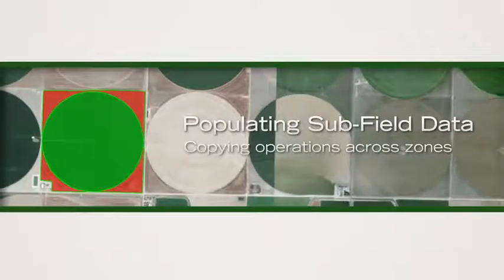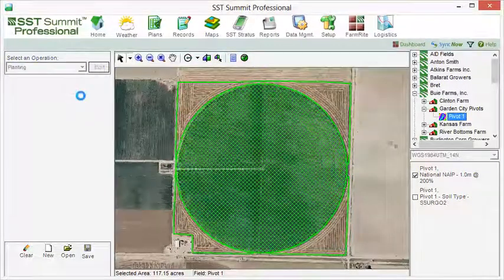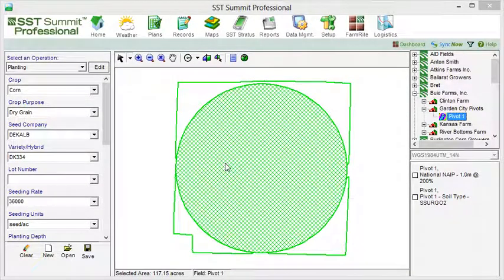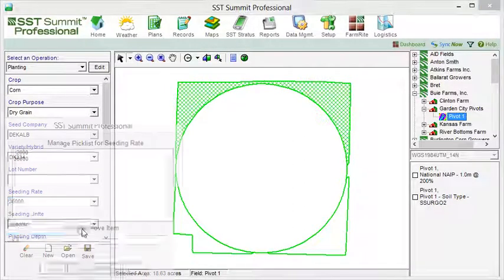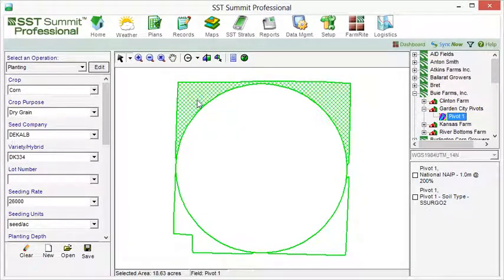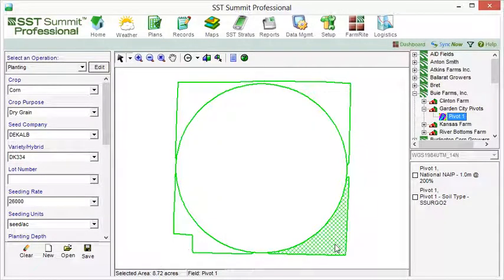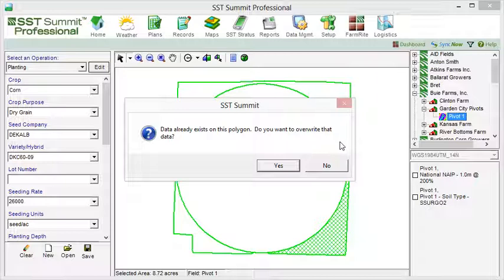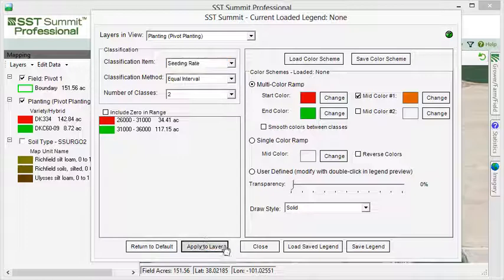SST Summit Copying Operations from Zone to Zone Tutorial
There will be situations where a particular operation will be different at various areas throughout the field. In this SST Summit tutorial, we will demonstrate how to go about populating sub-field data with field splits and creating sub-field polygons.